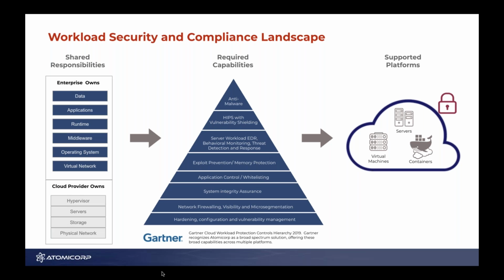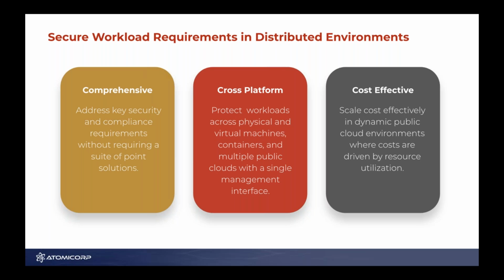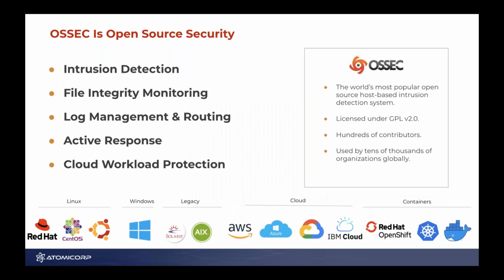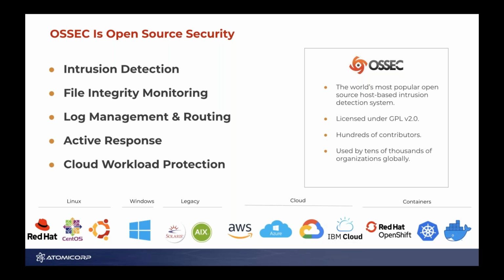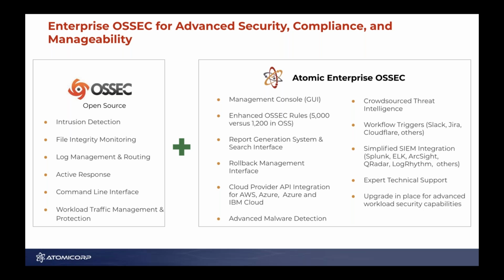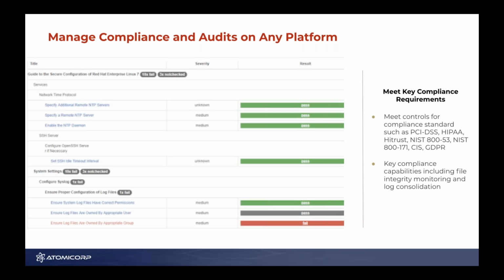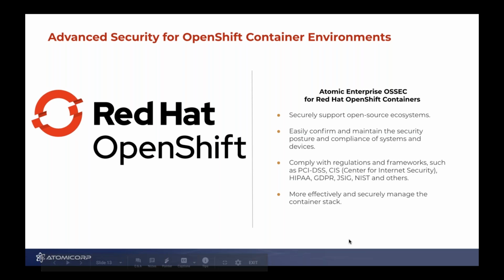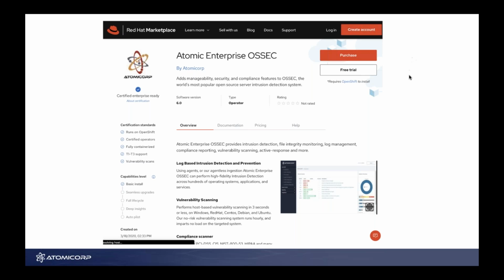The Importance of Visibility and Security of Critical Applications in Cloud Environments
As cloud and hybrid cloud adoption continues to grow, businesses are increasingly migrating critical applications to commercial cloud platforms and employing DevOps workflows. The shift to containers/DevOps strategies enables innovation velocity as well as improved user experience. However, these benefits create security challenges:

Agility — DevOps workflows and release velocity are often incompatible with traditional security processes.
Scalability — Autoscaling can rapidly replicate security vulnerabilities and compliance risks.
Delegation — Delegation of platform security to CSPs can create false sense of security when it comes to workloads.
Join this webinar to learn:

The best practices for migrating critical applications to the cloud securely
How to increase the efficiency of security processes in DevOps workflows
How to tie CI/CD processes to enforcement of security requirements
Why cloud consumption of your security solution should matter